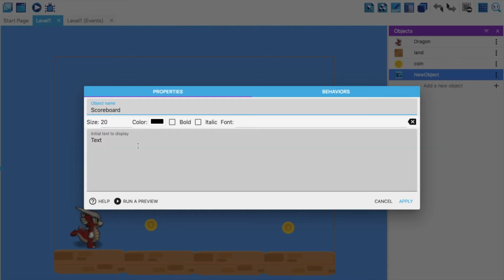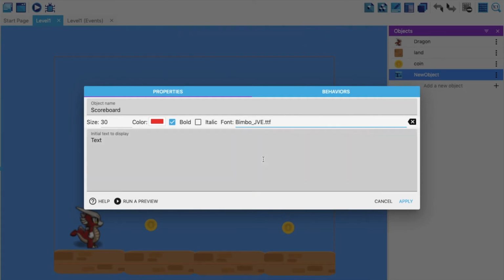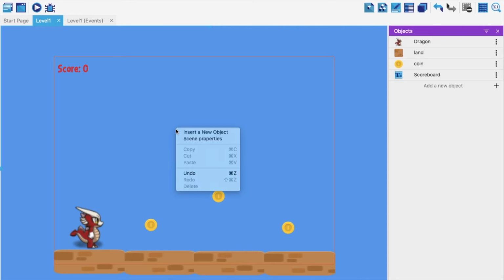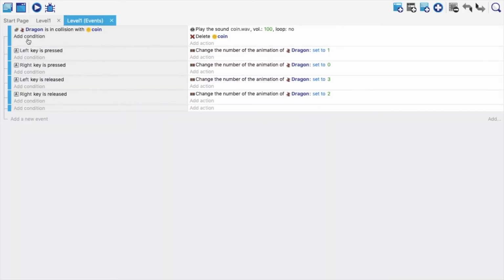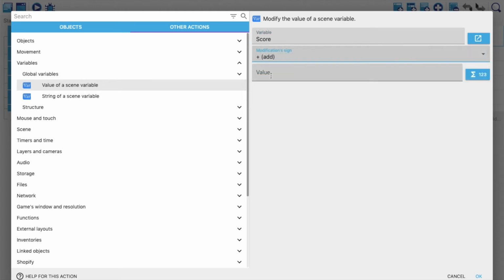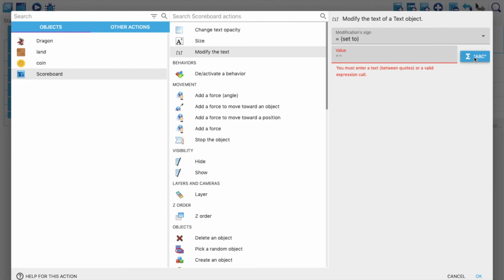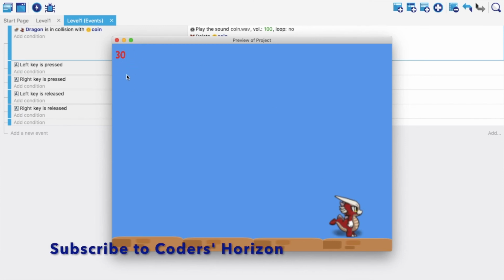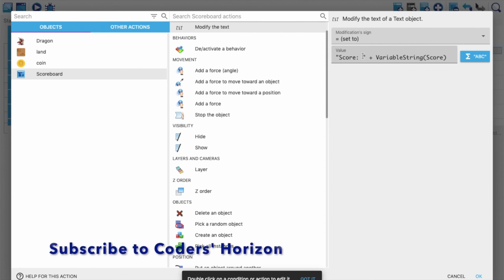Gdevelop tutorial for beginners part3 | Variables and scoreboard | How to add text in gdevelop 5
This video covers:
How to add variables in Gdevelop
How to add text in Gdevelop How to Modify text
How to change the value of the variable in Gdevelop
Scoreboard in Gdevelop

Gdevelop tutorials,how to use gdevelop 5,how to add scoreboard in gdevelop,how to add events in gdevelop,how to make games on gdevelop,how to code to make games,gdevelop tutorials for beginners,Gdevelope tutorials,adding text in gdevelop,programming,coding,